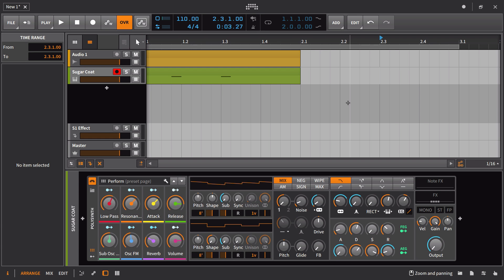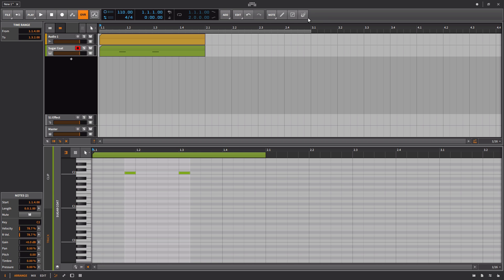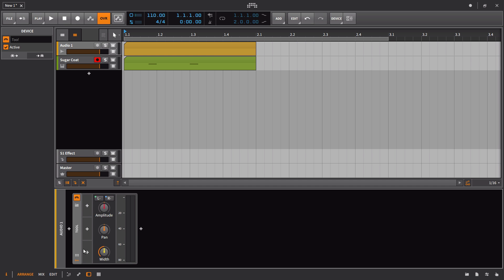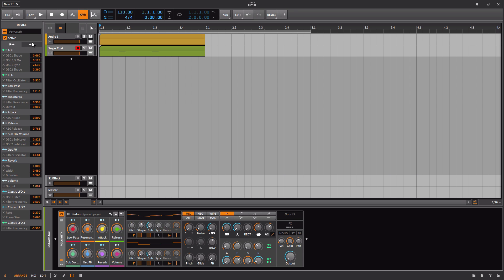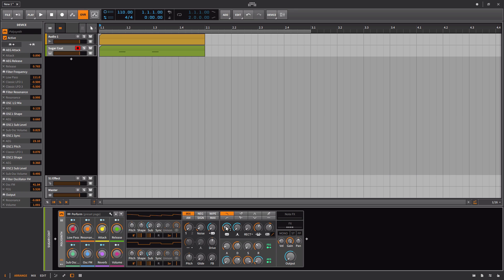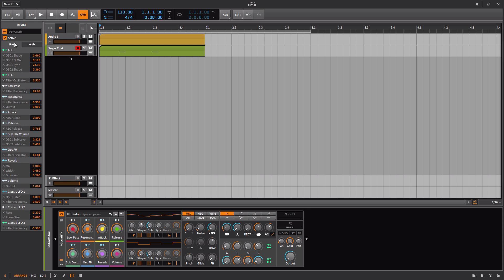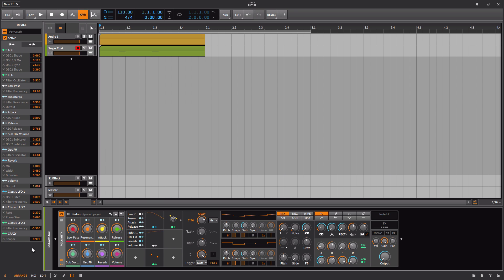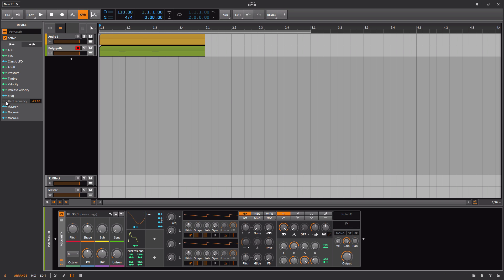Bitwig 2.0 - Device Inspector Panel (Controlling Modulation)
Someone asked a great question about the arrow knob options that appear in the device inspector panel of Bitwig Studio. So I figured why not make a short video talking about the always adapting inspector panel and specifically what appears in the device inspector.

The device inspector panel is very useful when you have internal modulation setup (especially when you have a LOT of it). As you'll see the arrow modes relate specifically to sources and destinations.